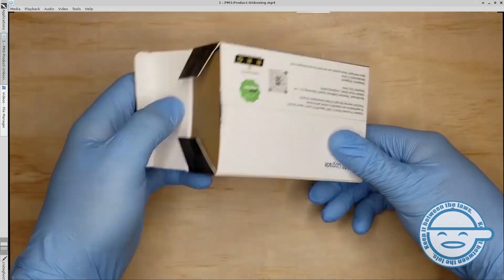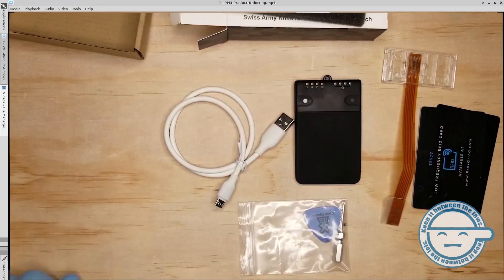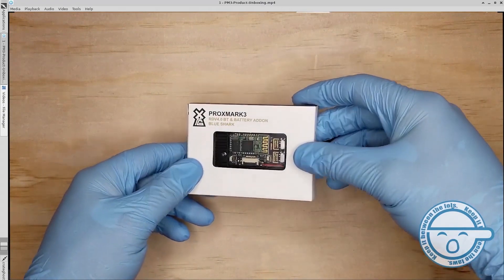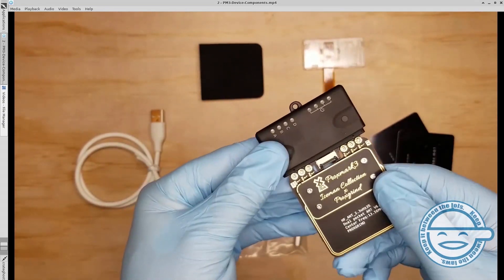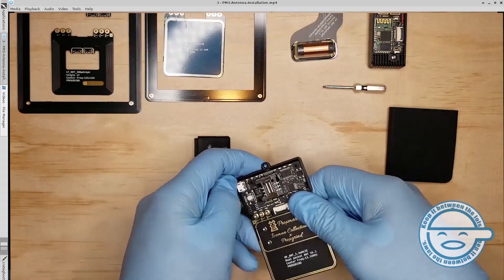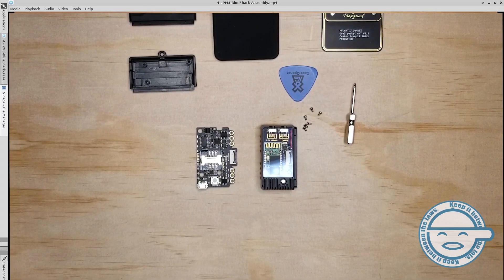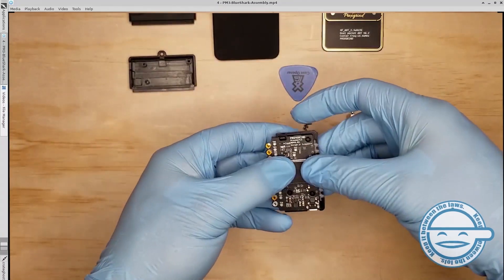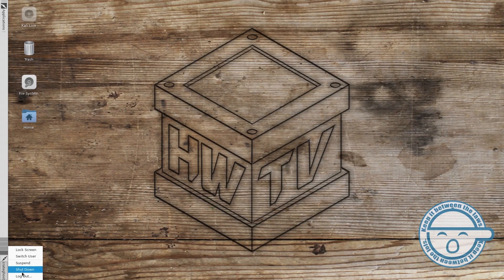Proxmark3 RDV4 by RRG - Product Unboxing, Device Hardware, and Accessories Guide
In this Tool Kit video, we will be taking a look at the gold standard of RFID research devices, the Proxmark3 RDV4 by RFID Reasearch Group. This is the cutting edge field tool for RFID hackers, so join us as we explore all of the hardware features and modular accessories that make this tool a must-have for security professionals.

Check out the full written article at HackerWarehouse.tv for a deeper pass at this content, as well as a step-by-step breakout of the procedures and links to resources shown in this video.